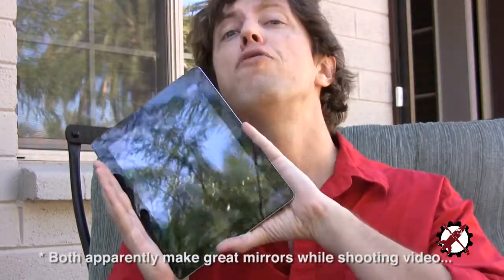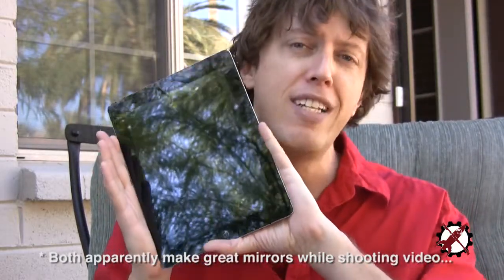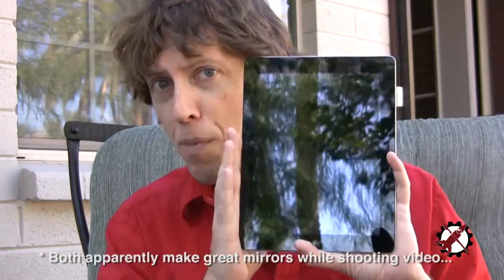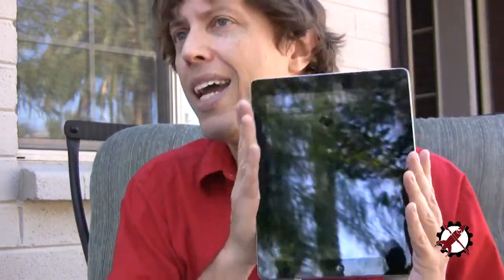Which is better, the iPad2 or the Kindle Fire?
Apple's iPad 2 and the Kindle Fire get compared together, but which is really better as a tablet, as an ebook reader, and as a media consumption device? Evo Terra and Jeff Moriarty tackle this question as two gadget lovers and digital consumers.